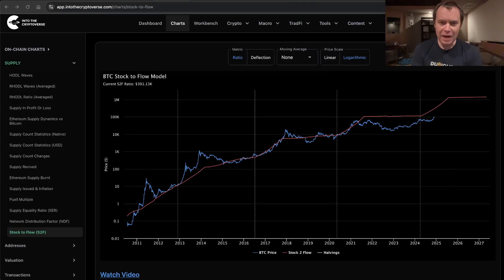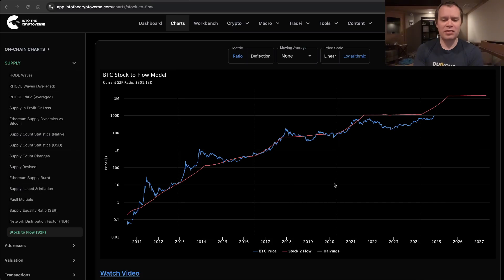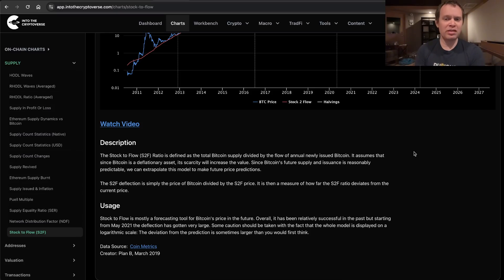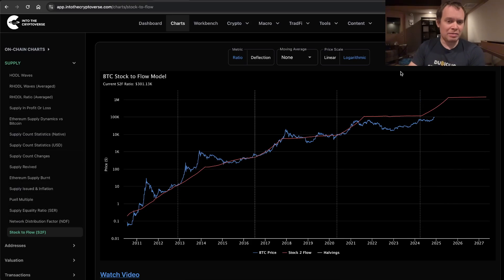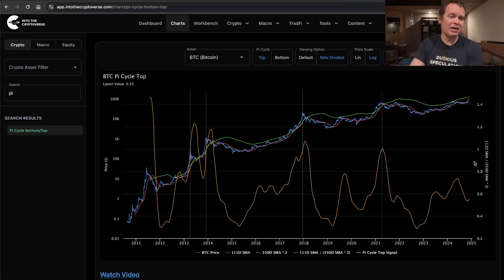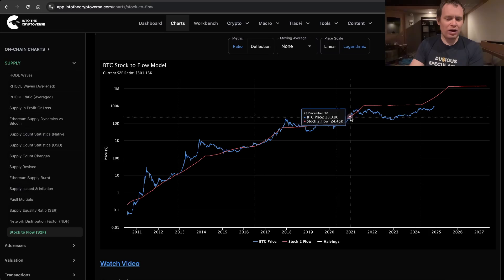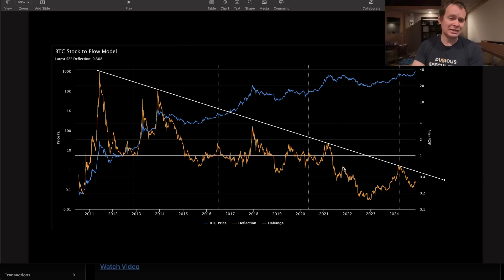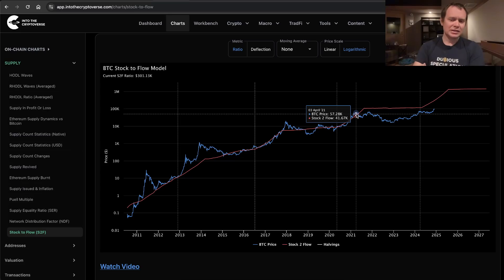Bitcoin Stock-To-Flow Model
The Stock to Flow (S2F) Ratio is defined as the total Bitcoin supply divided by the flow of annual newly issued Bitcoin. It assumes that since Bitcoin is a deflationary asset, its scarcity will increase the value. Since Bitcoin's future supply and issuance is reasonably predictable, we can extrapolate this model to make future price predictions.

The S2F deflection is simply the price of Bitcoin divided by the S2F price. It is then a measure of how far the S2F ratio deviates from the current price.